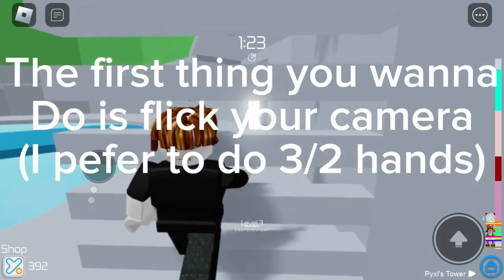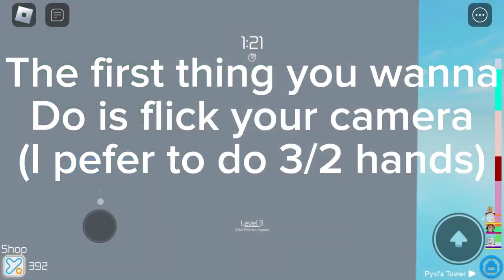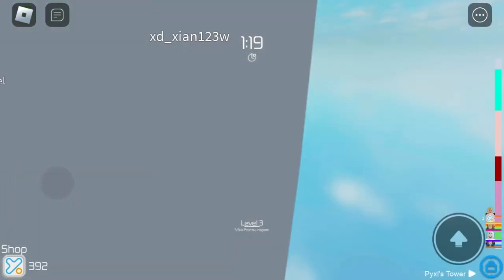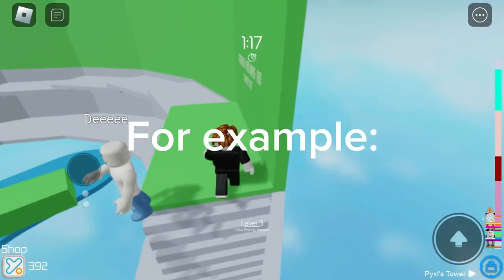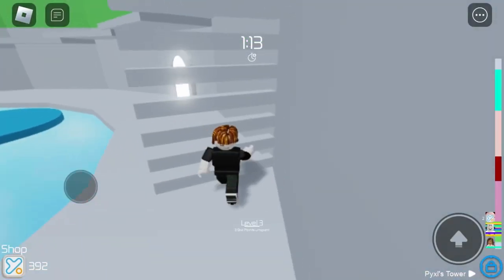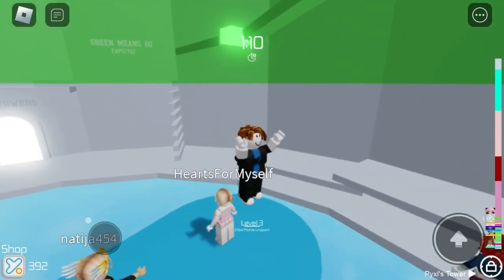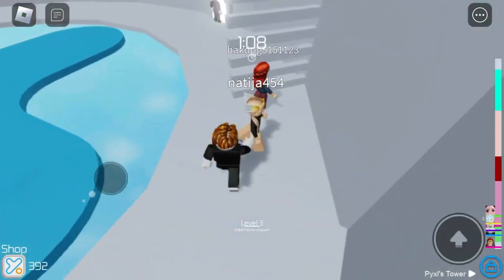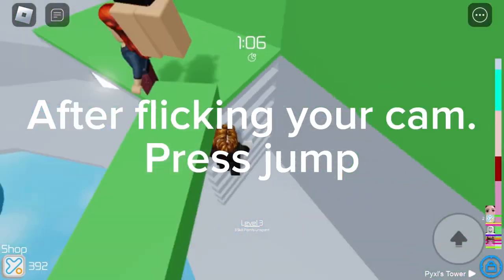How to ladder flick!